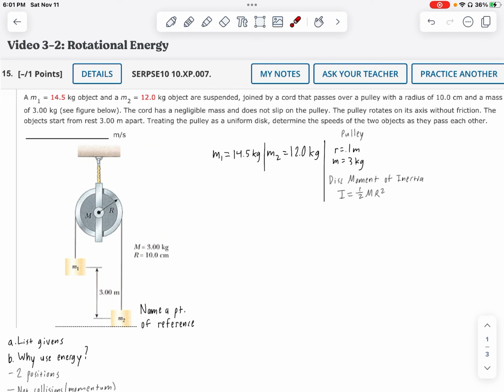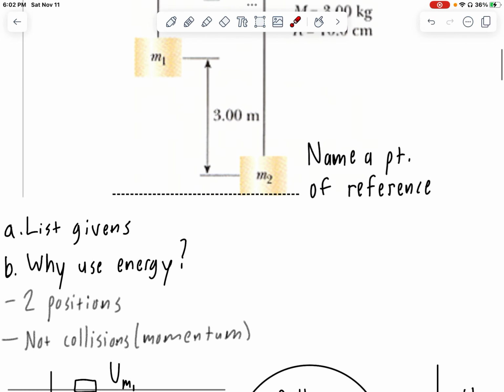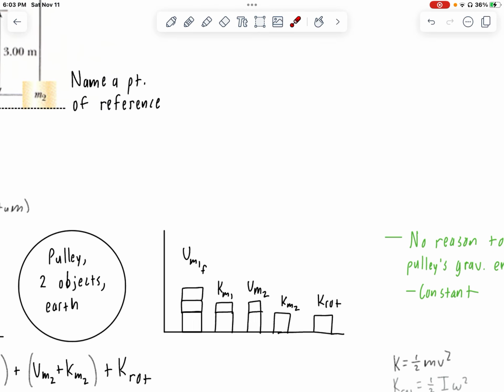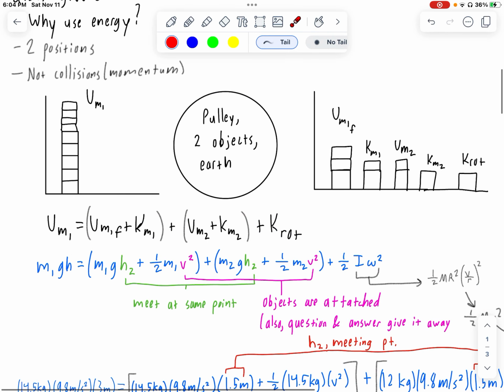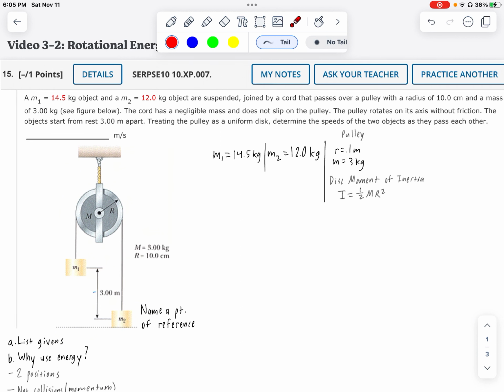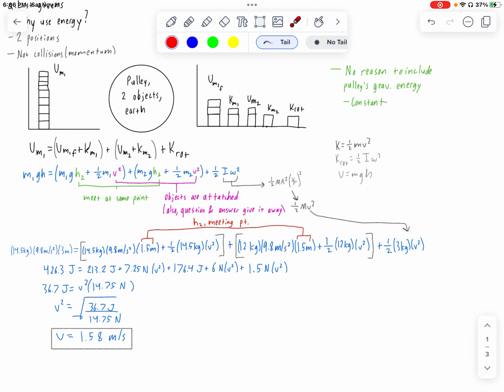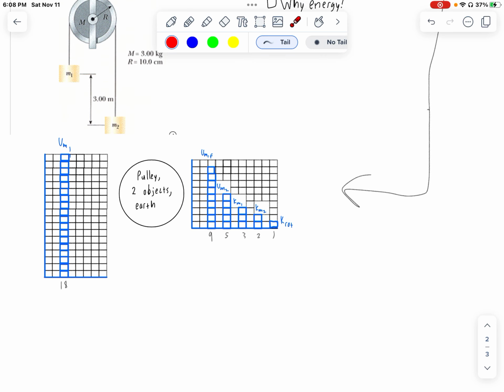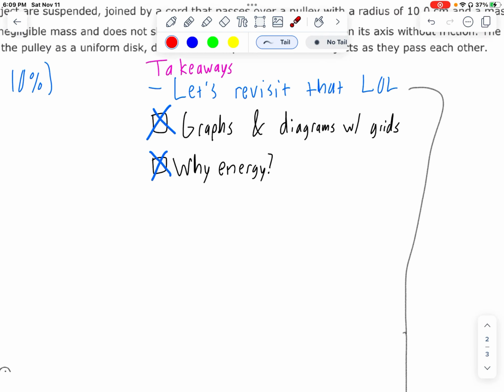Video 3-2: Rotational Energy (I put my diagrams on grids!)